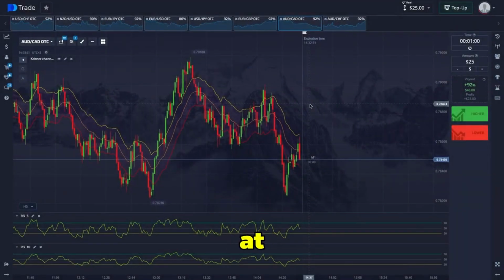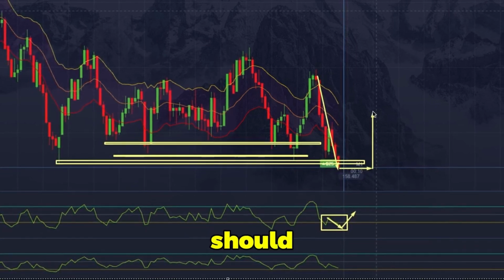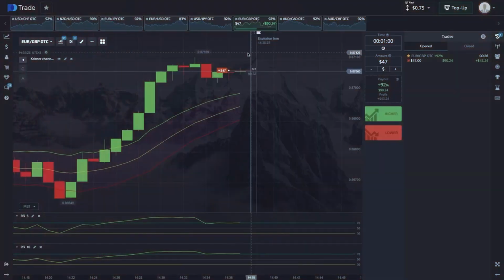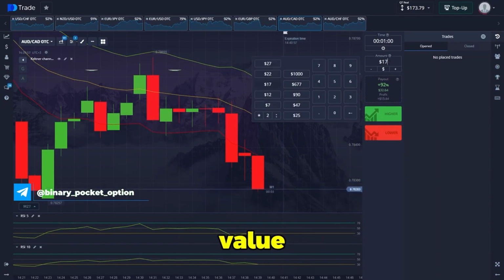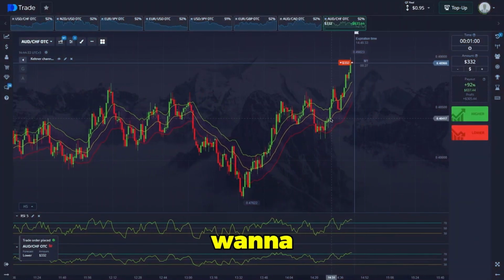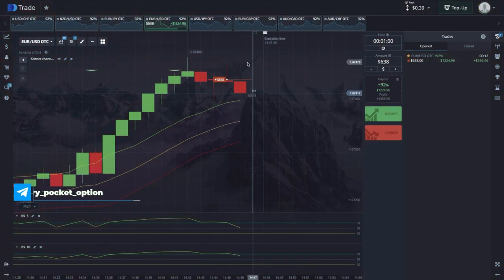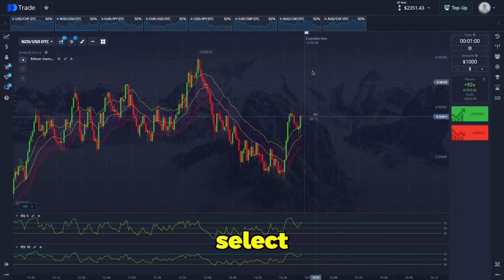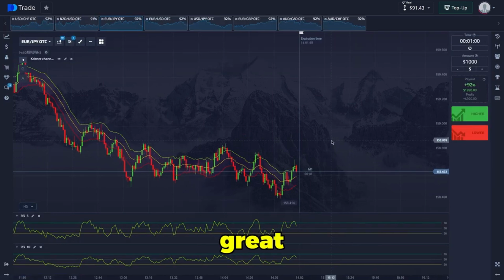IMPOSSIBLE? HOW I MADE $10,000 WITH BINARY TRADING! | BINARY OPTIONS STRATEGY